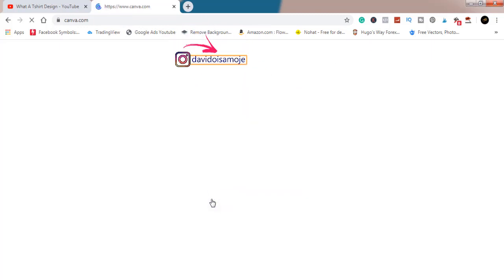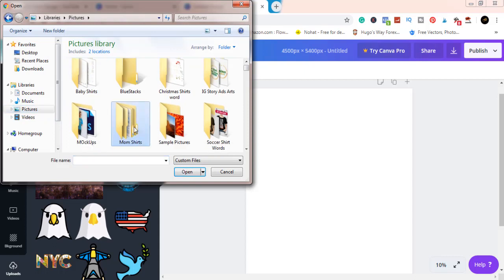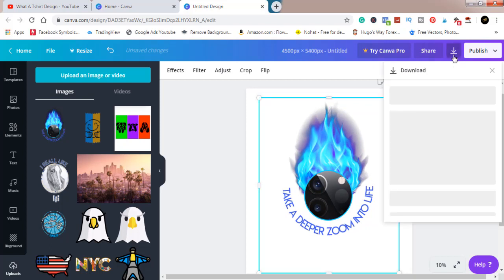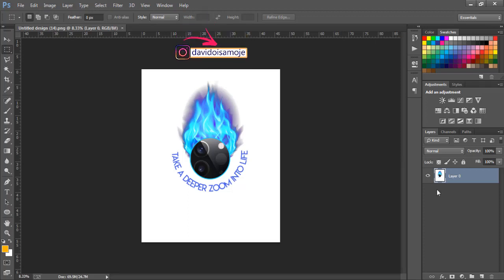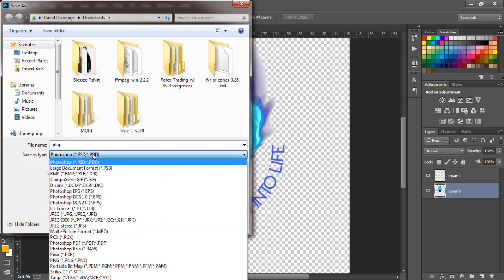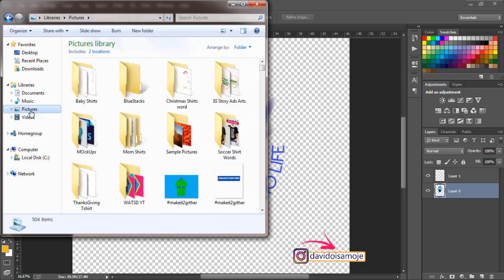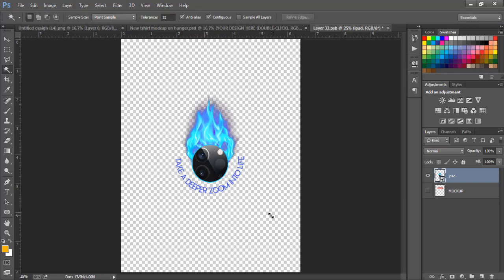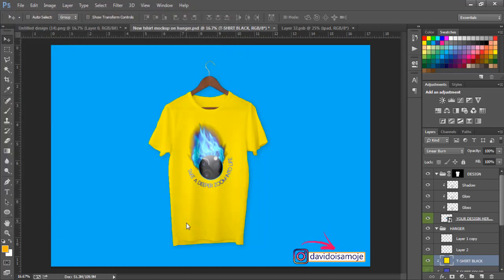Canva T Shirt Design Make MONEY From Redbubble [iPad Pro 2020 Edition]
Canva T Shirt Design  Make MONEY From Redbubble [Ipad Pro 2020 Edition] t shirt design online